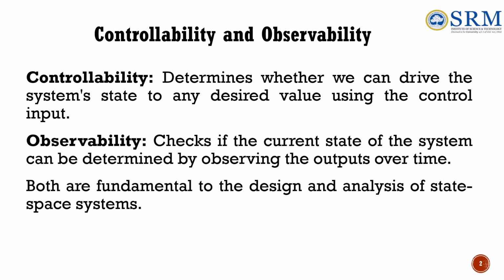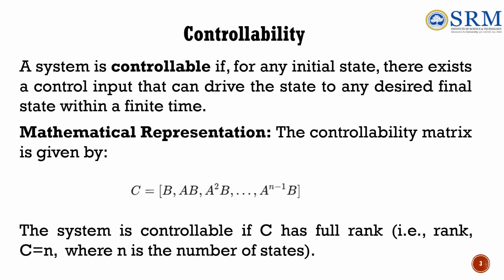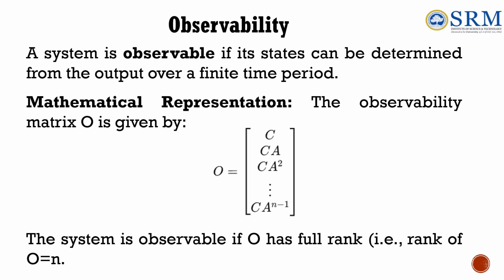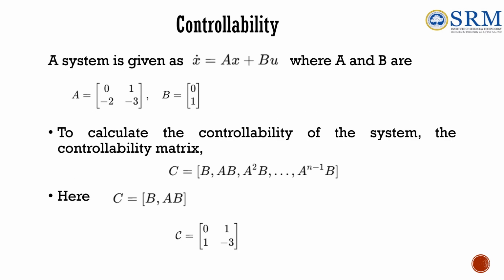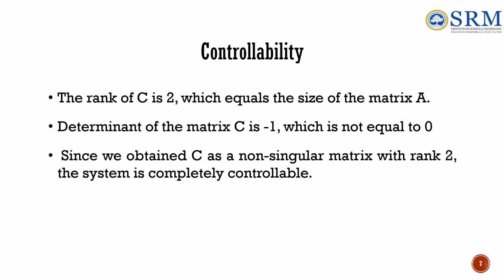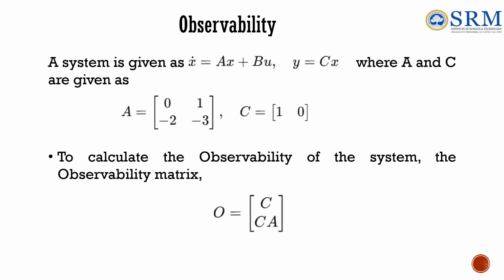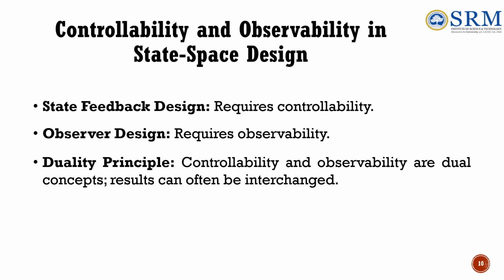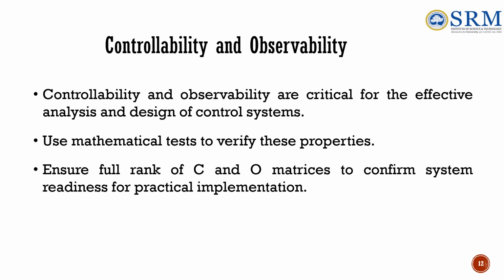Control Systems Theory and Applications Unit 5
Controllability and Observability